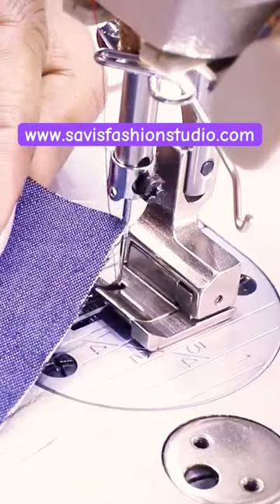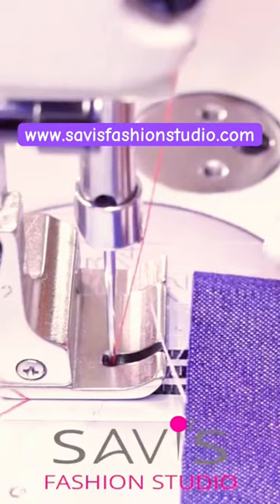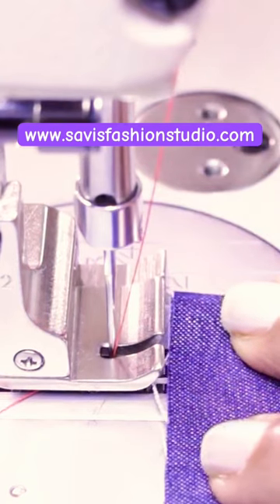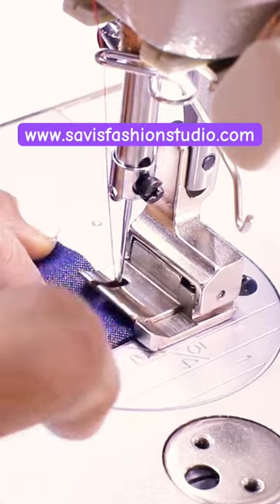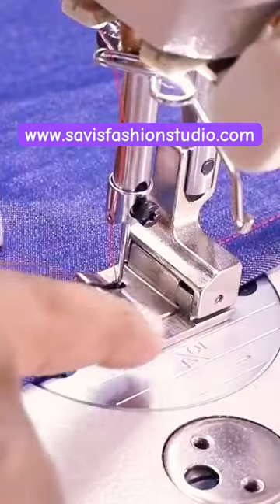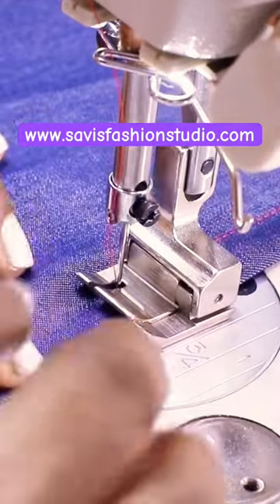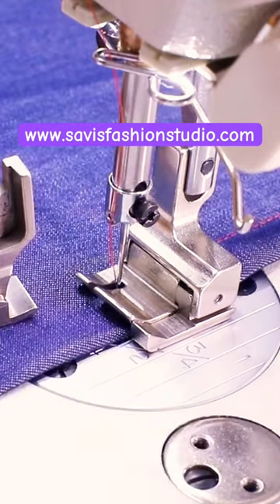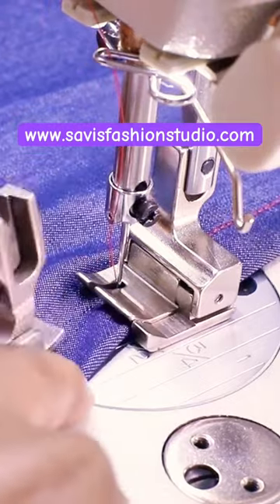Right Compensating Foot